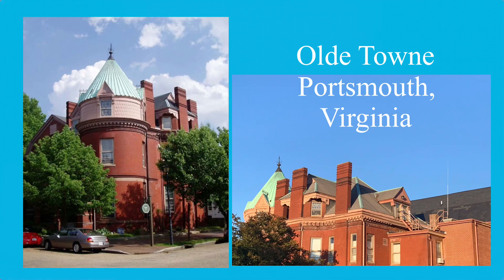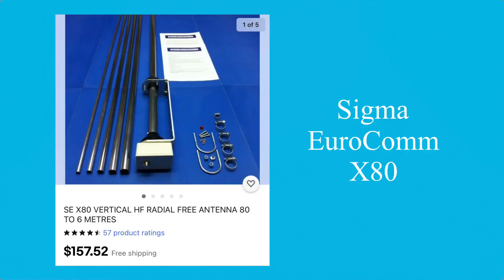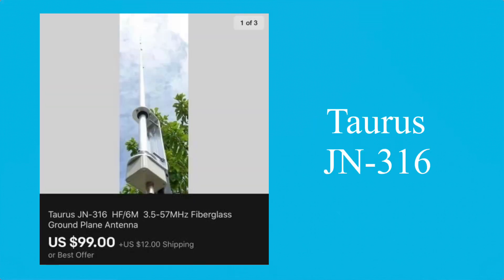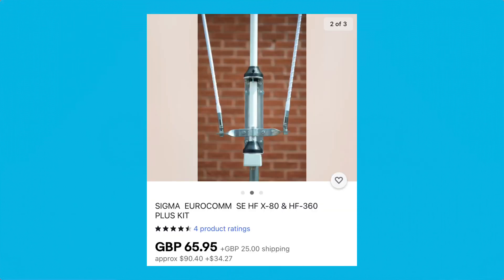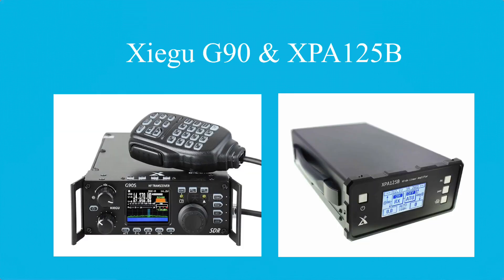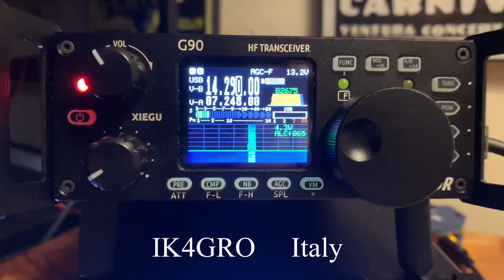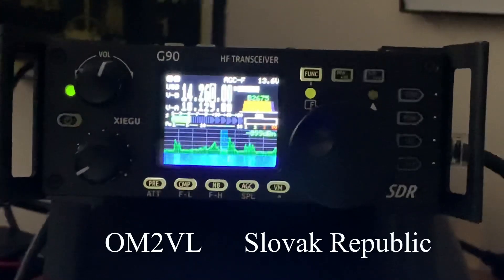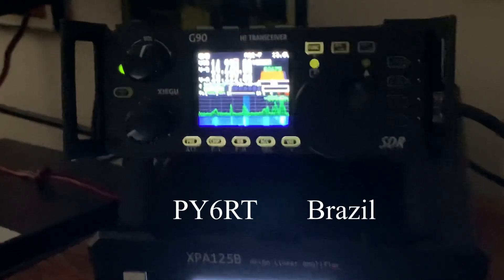Multi-Band HF No Radial Vertical Antennas, Do They Work?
My experience with the Sigma EuroComm HF-360 No Radial Vertical Antenna